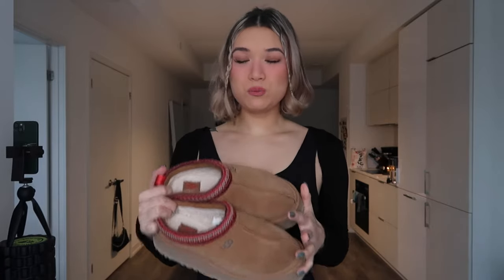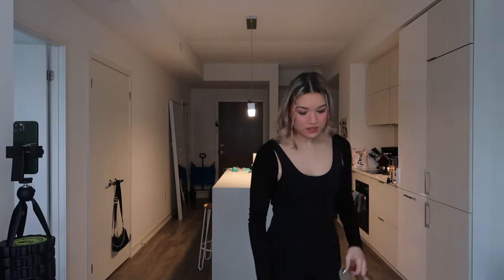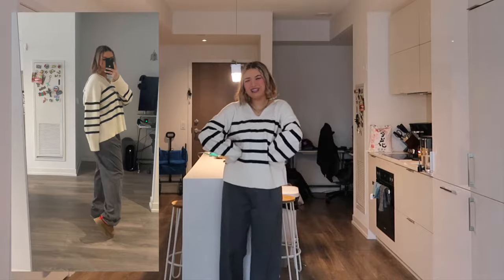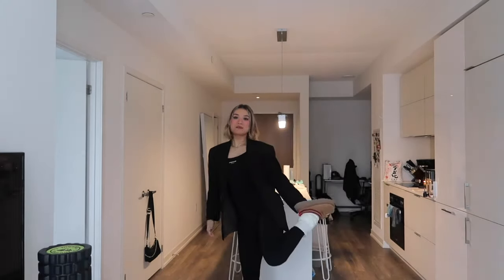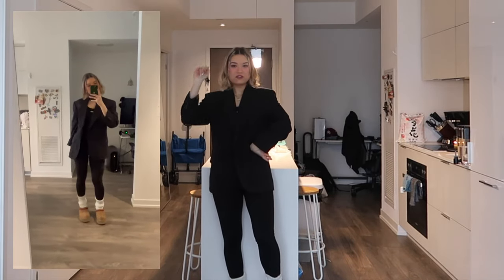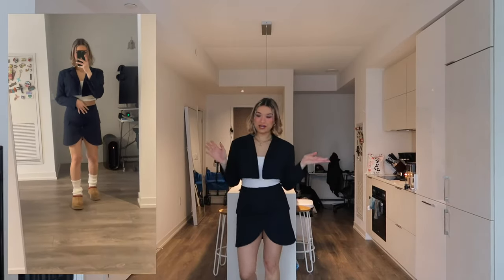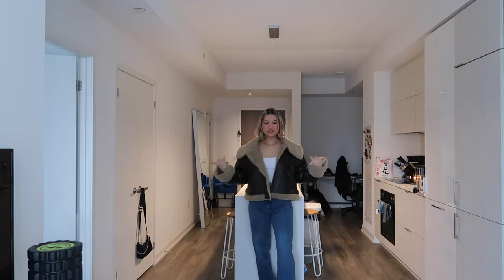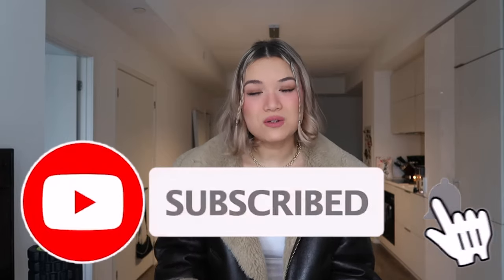HOW TO STYLE UGG TAZZ SLIPPERS | 5 easy outfit ideas!!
Hey, Y'all!! 💖 As promised here is the UGG Tazz styling video.

Let me know what you think of the Ugg Tazz slippers! Would you get them?  💖 Show some love down below, I'd truly appreciate it!!

I got a size 9!

*Not all of the items I am wearing I can find, but if I can't link the exact thing I linked something similar

OUTFIT 3:
ADANOLA - Ultimate Strappy Full Length Unitard - Black

OUTFIT 4: